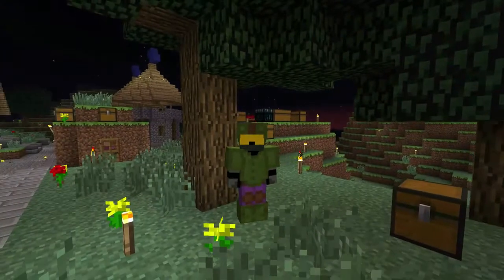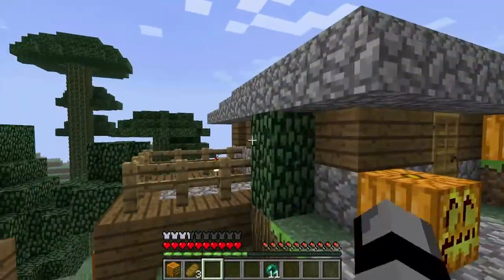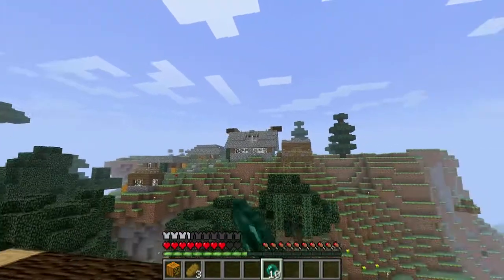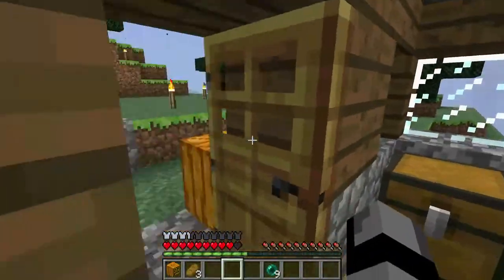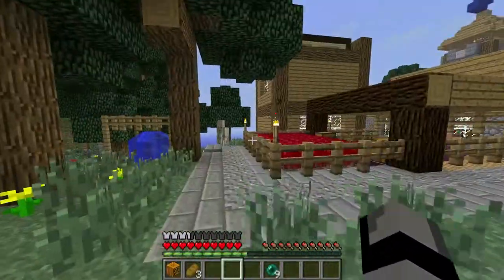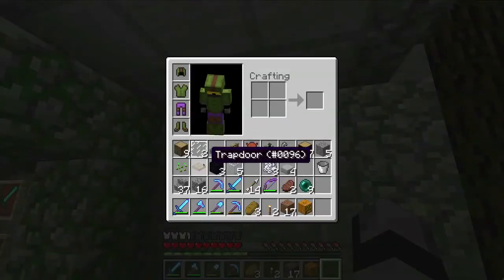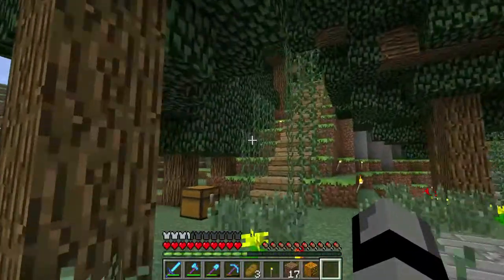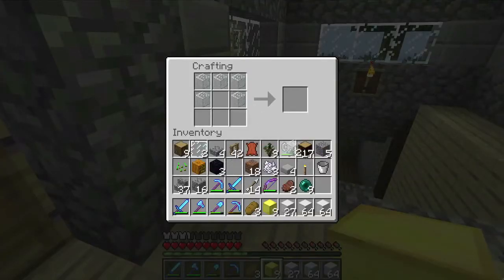Minecraft Adventure Ep 70 | Halloween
Likes help me out a lot!